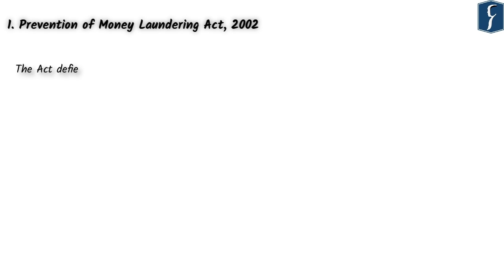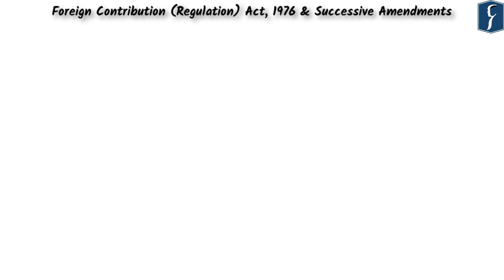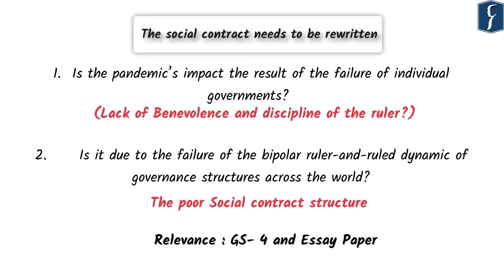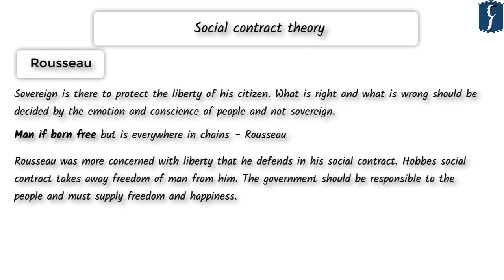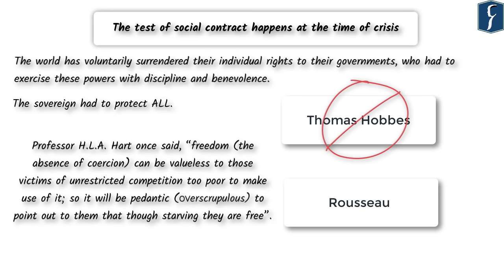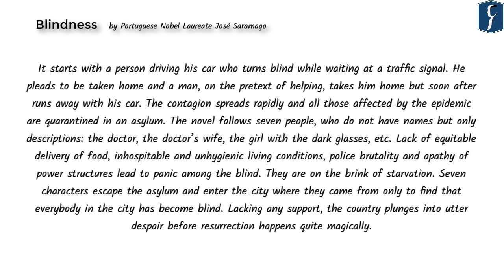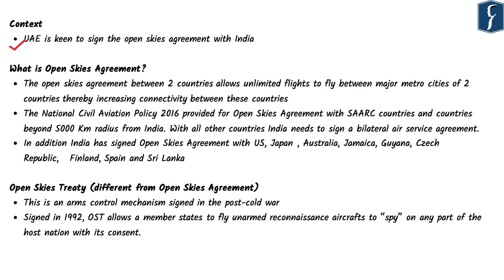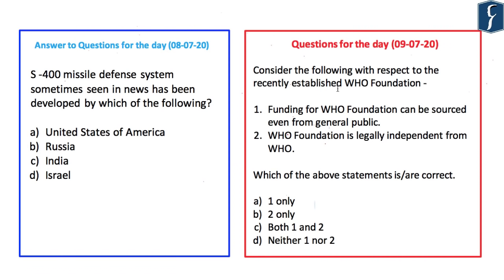THE HINDU Analysis, 09 July 2020 (Daily News Analysis for UPSC) – DNS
Presented by: Mr. Faizan Khan, Rau’s IAS Study Circle

1. Three NGOs linked to Congress under Home Ministry scanner (Polity & Governance) - (00:34)
    (NGOs regulation)
2. The social contract needs to be rewritten (Polity & Governance; Ethics, integrity and aptitude) - (08:58)
    (The Social Contract)
3. The pandemic is about eyes shut (Polity & Governance; Ethics, integrity and aptitude) - (20:30)
    (Ethics in governance)
4. Prelims related news - (24:54)
    a) Trump starts withdrawal of U.S. from WHO
    b) UAE in support of open skies agreement with India
    c) Rental housing scheme for migrants cleared.
    d) Navy concludes Samudra Setu
    e) Sri Lanka, Maldives are now measles-free: WHO

5. Question of the day - (30:31)